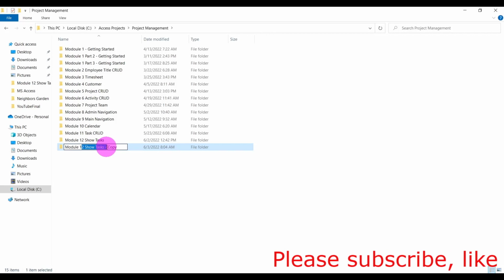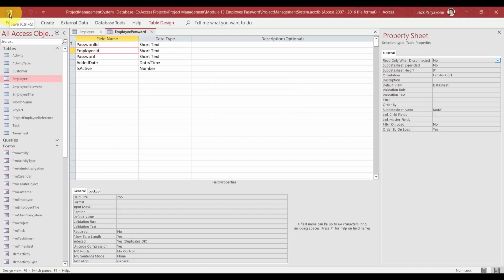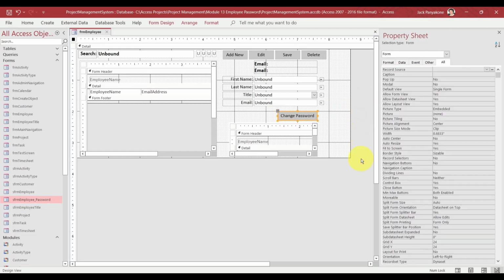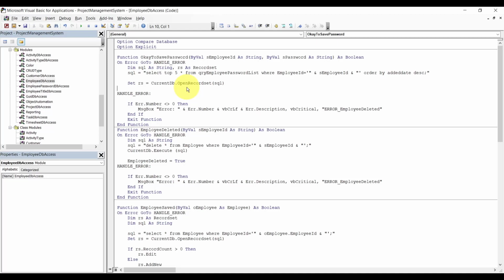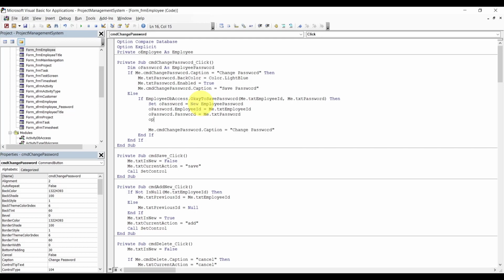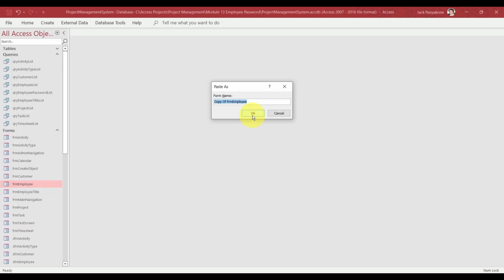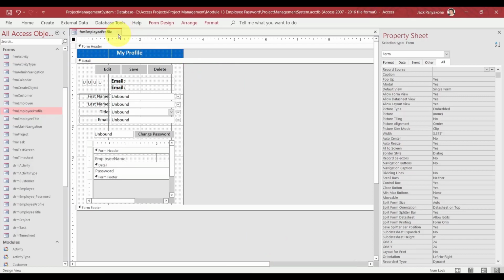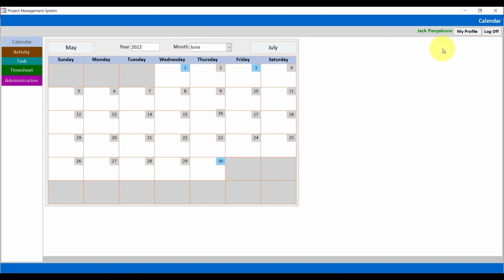Project Management - Employee Password List [MODULE13]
In this step-by-step Project Management - Employee Password List [MODULE13] video, we are going to add a password table to keep track of employee passwords. We will also be adding a case-sensitive password validation.

Microsoft Access Developer